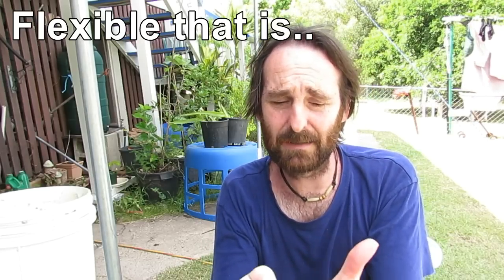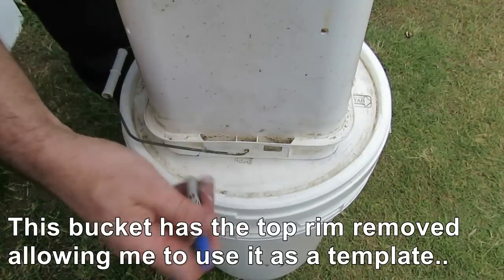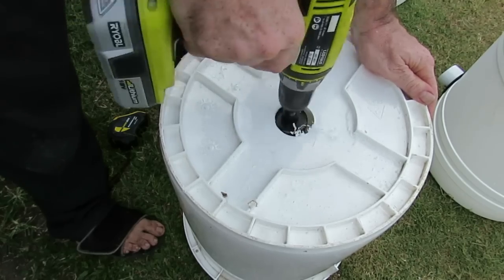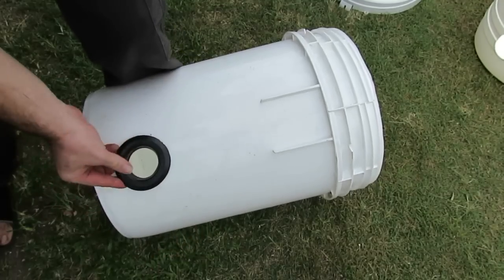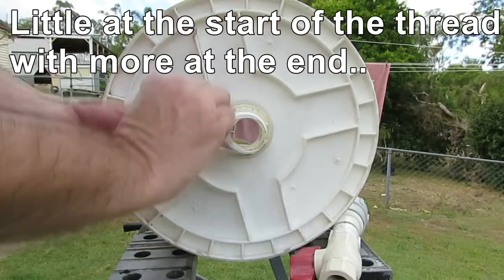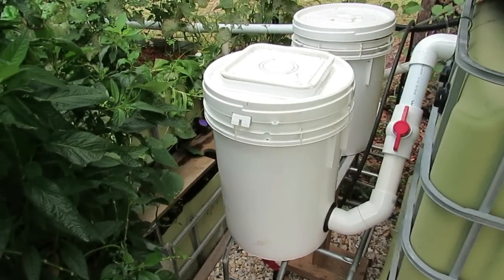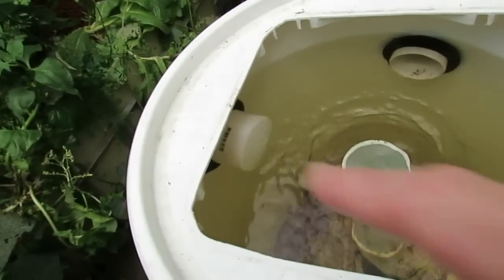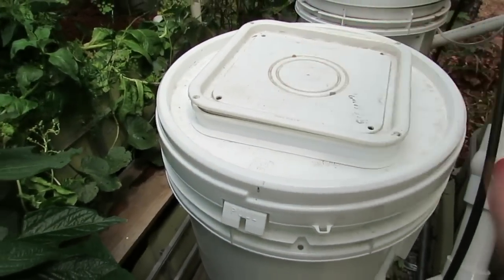How to Build a Radial Flow Solids Filter for Aquaponic Systems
After a false start the other week I finally have a new Radial Flow Filter with 50mm/2" piping installed into the aquaponics system.. The larger pipe has helped with the flow rates & I have no more air lock problems with the fish tank SLO (solids lifting outlet)..

The whole purpose of the filter is to slow the velocity of the water so the solids can precipitate out and be removed from the system.. For this to happen the water must slow its flow long enough inside the filter for the solids to settle out, this is called the retention time.. I have read in a few places that anything over 45 second retention time is acceptable for larger solids, with 2 min being the desirable amount of time for filters like ours..

The formula I use to see how long the water is retained in the filter before moving on is:
Size of filter (in litres) / flow rate (in litres per hour) = Retention time in hours.
(Same can be done in gallons & gallons per hour)
For our system, the equation looks like this..
50 / 2700 = 0.0185
Multiply 0.0185 x 60 to turn that into minutes & we get 1.11 minutes.
To work out the seconds we then multiply the 0.11 by 60 & get 6.6 so we round that up & get 7 seconds.
So the total retention time for the filter on our system is 1 minute & 7 seconds. 👍

Steve McAlister

Sillybugger

Bluestone Aquaponics
"Bluestone Aquaponics The foundation of today's food".